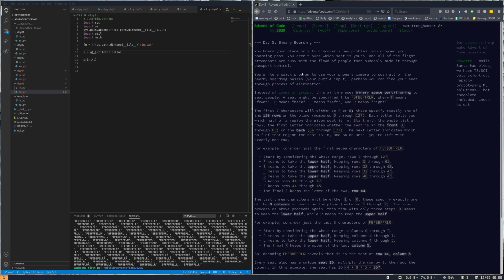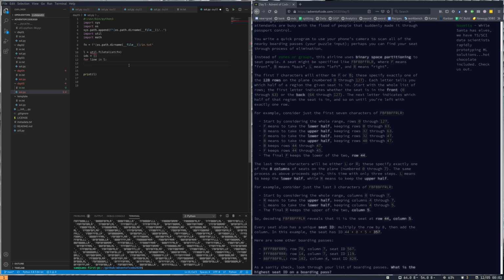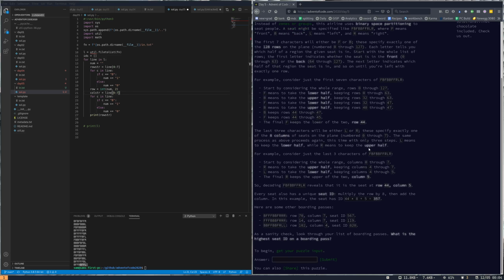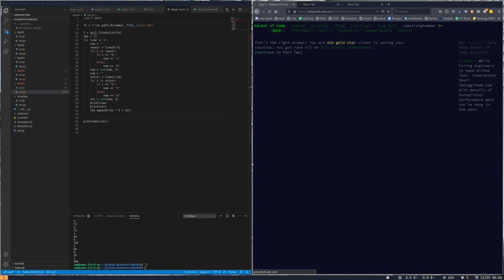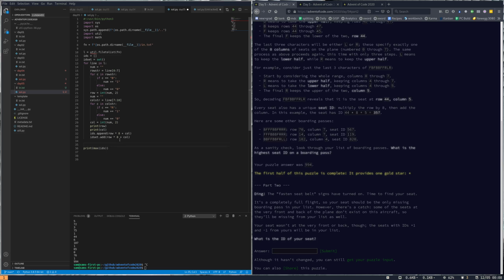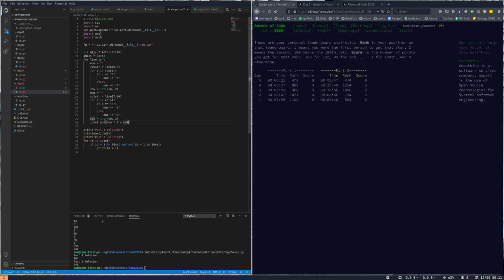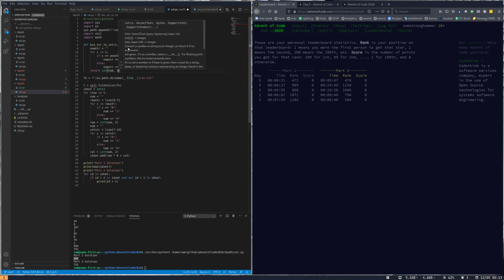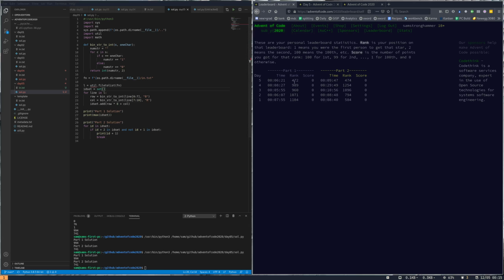Advent of Code 2020 - Day 5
Rank 472/474, getting faster! I liked today's puzzle-- it took a computer science concept (binary representation of integers) and both explained it and obfuscated it simultaneously in the puzzle's wording.